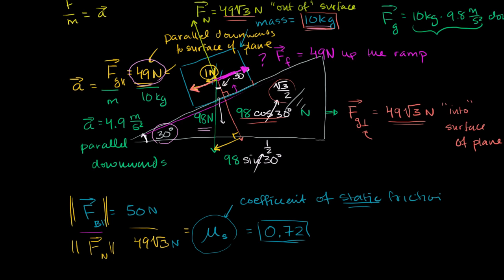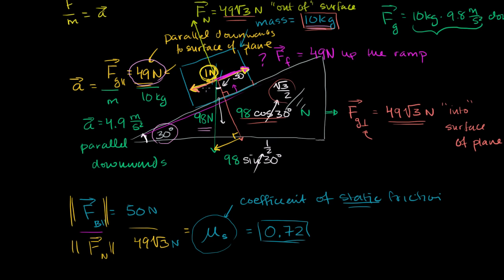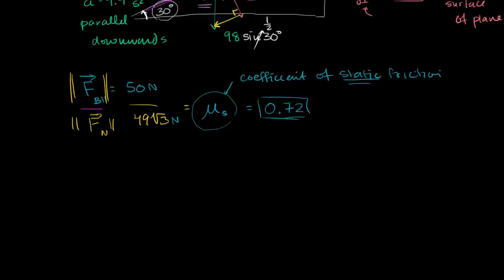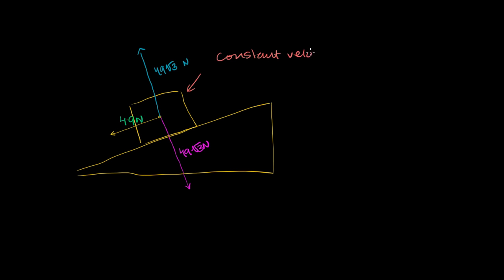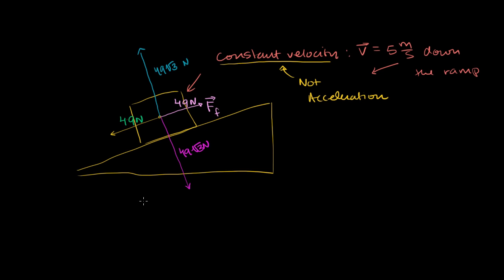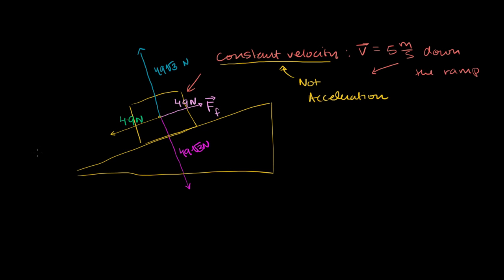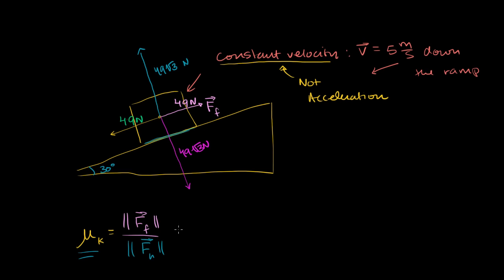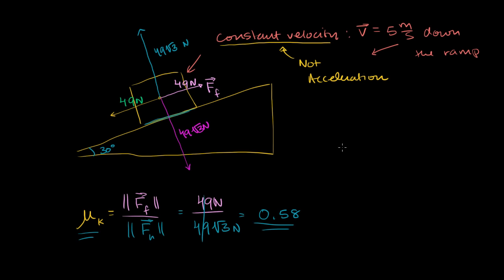Force of friction keeping velocity constant | Physics | Khan Academy